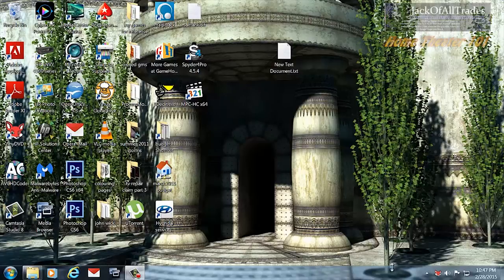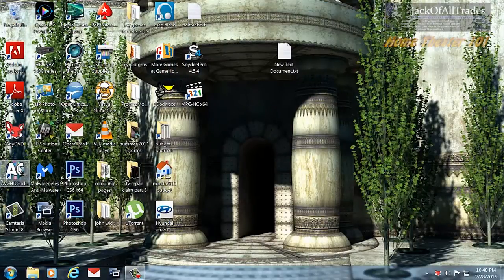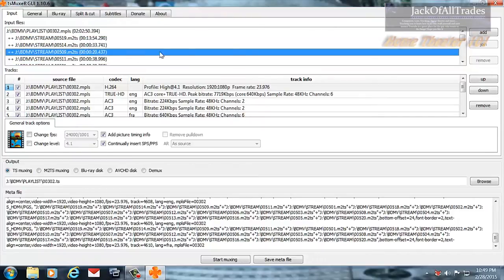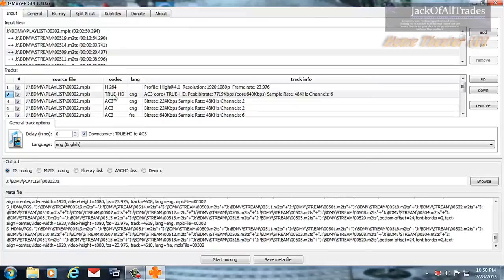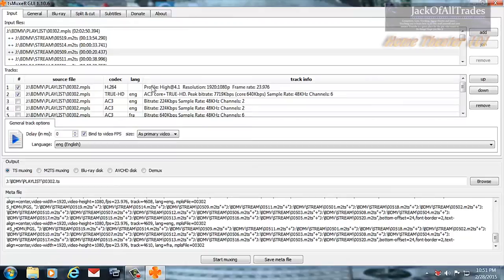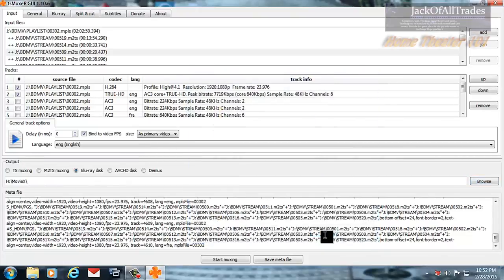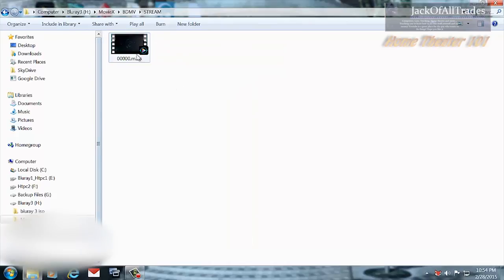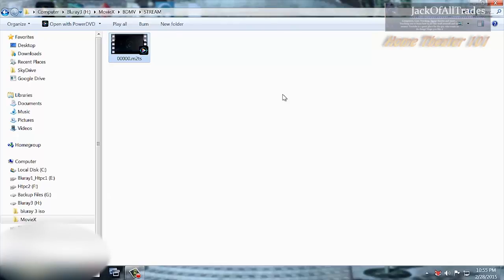Extraction of any movie when slysoft fails to find the correct playlist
Step by step live teaching on everything to do with HTPC and home theater. Sharing everything I've learned over the past 9 years.

Today we will show you how to extract the movie from the iso and save hard drive space. this is a 1 to 1 extraction that can be imported into any compression utility and work error free. This is also to show users how to extract the correct movie when slysoft anydvdhd has not delt with the protection in the iso.